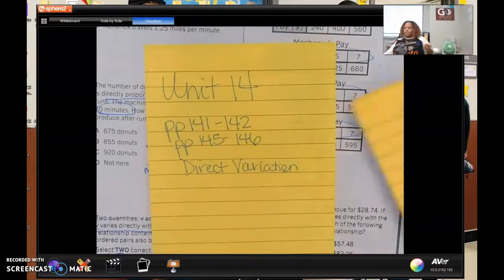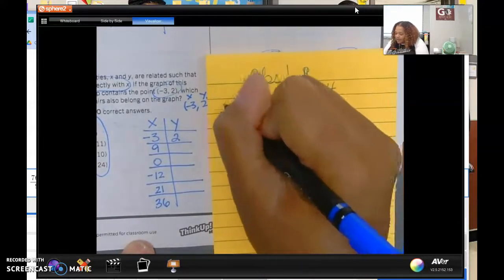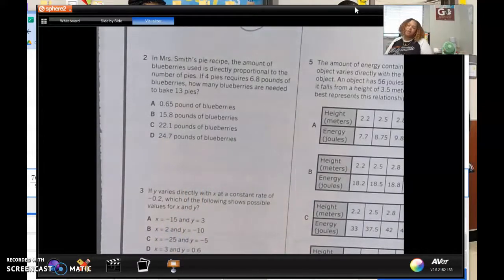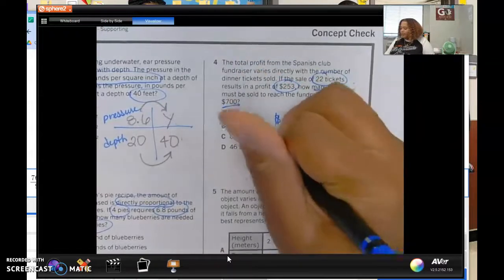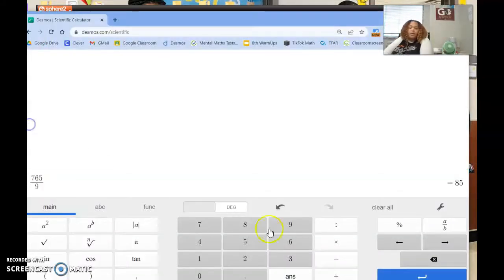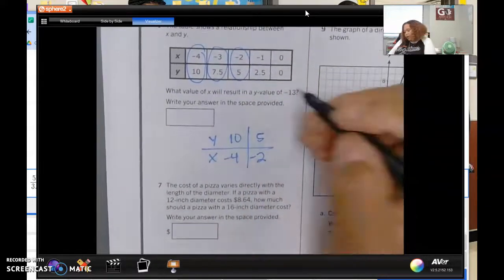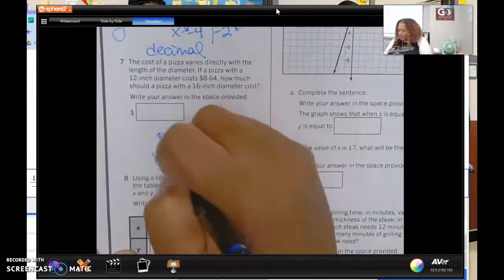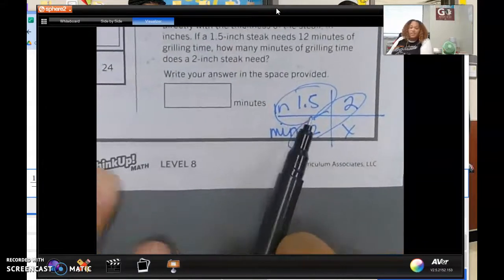Unit 14 Direct Variation help Part 2